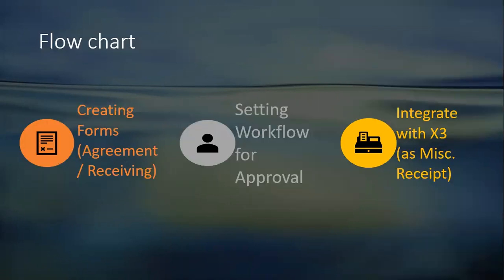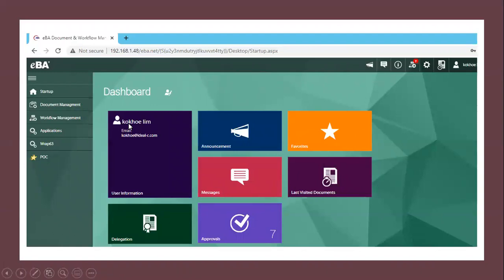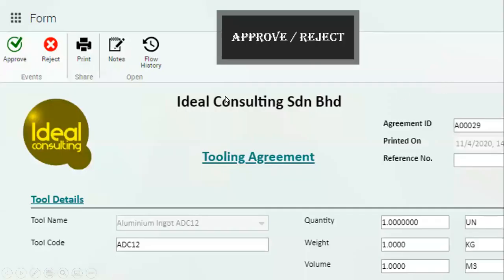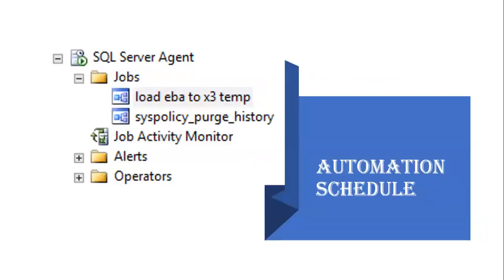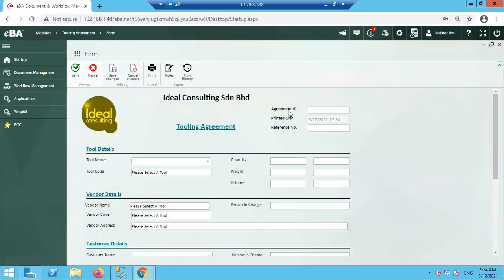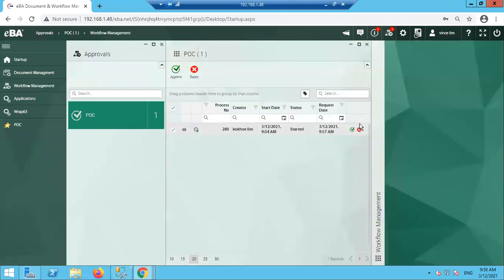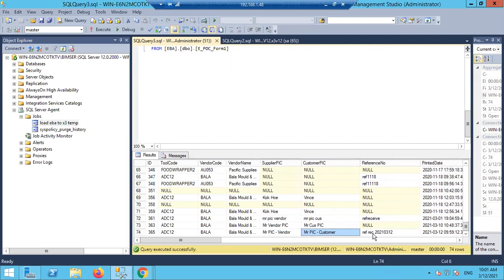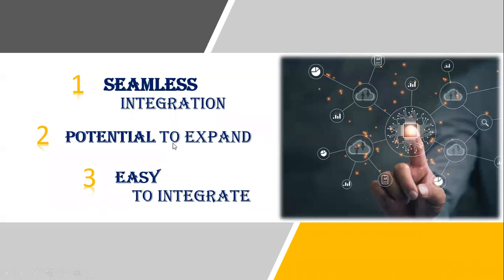SYNERGIZE 2021 (Day 2): How to Manage Product Library and Tooling with eBA and Sage X3 ERP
eBA: Enterprise Electronic Business Process Automation Platform

Enterprise software product range of Bimser International is as follows:

1) QDMS:  It is an integrated Quality, Risk, Audit and Compliance management software product. QDMS helps companies comply with quality management systems such as ISO, AS9100, ISO 13485, BRC, BRC iop, SQF, GMP and more.  It has reputable national and international references.

2) BEAM: It is an enterprise maintenance and asset management system with asset, maintenance (periodic, preventive, predictive), staff , energy, purchasing,fleet and spare part inventory management  capabilities.  BEAM has reputable national and international references.

3) eBA: It is an Enterprise Content Management platform.  eBA is an automation, document management, workflow, records management and intelligent document capture platform. eBA has reputable national and international references.

4) Ensemble: It is intelligent business process modelling, performance management and balanced scorecard software. eBA has reputable national and international references.

5) Synergy: Synergy is the business process automation platform that comes with document management and capture capabilities.

Here are some applications that you can enjoy on Synergy CSP:
* Contract management,
* CRM,
* Vendor management,
* Legal document management,
* Change management,
* Expense management,
* HR onboarding/offboarding,
* Purchasing management,
* Loan automation,
* Training management,
* Many more.